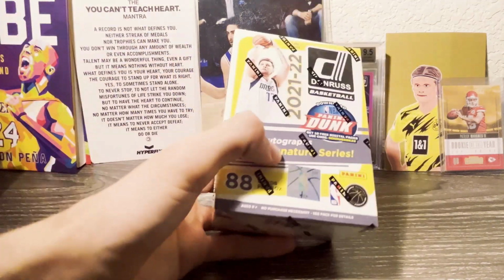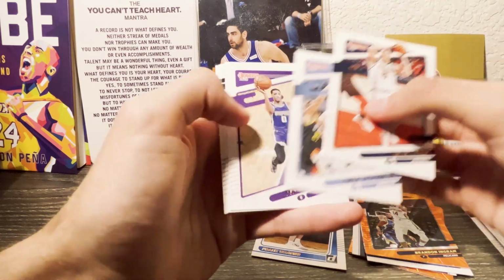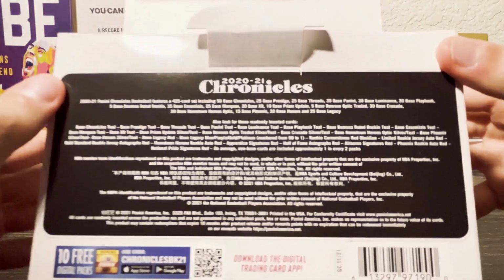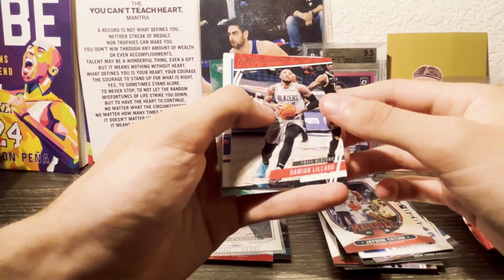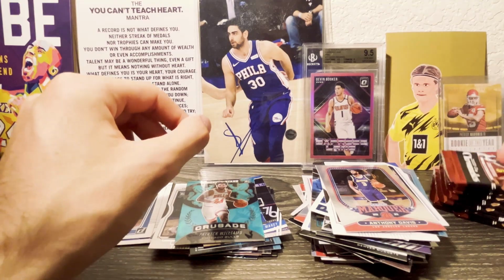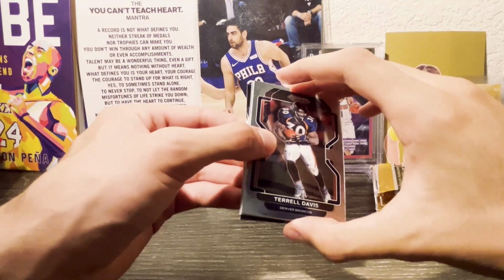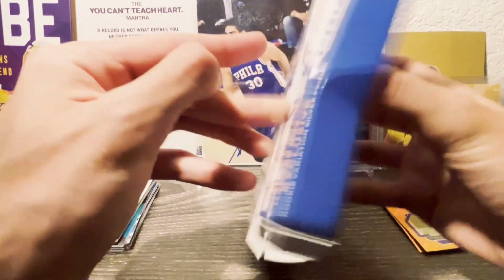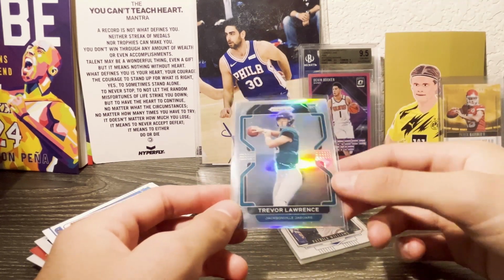CARD BATTLE! BASKETBALL VS FOOTBALL WHICH ONE IS BETTER???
Today I opened up $60 of basketball and football products! Let me know who you think won!